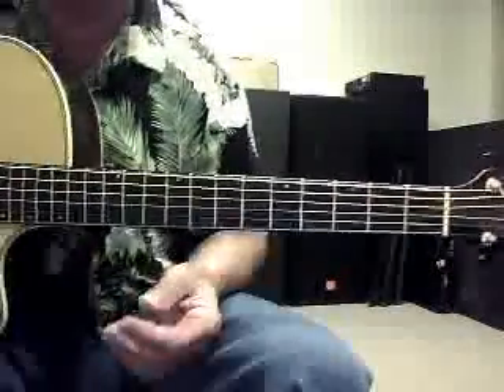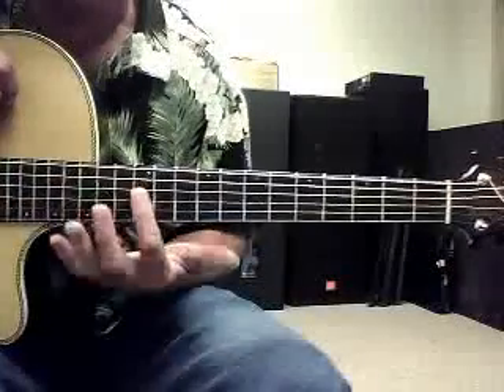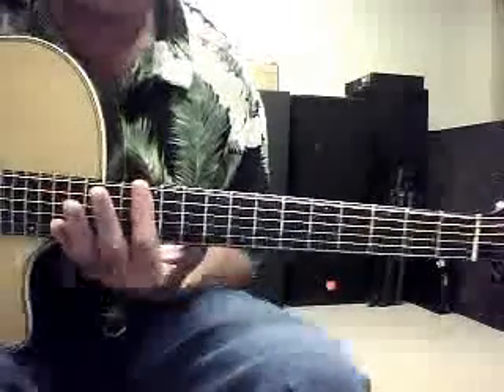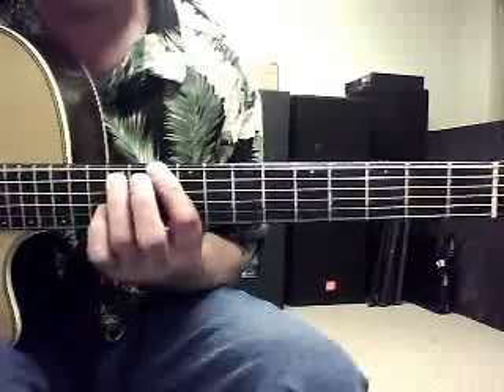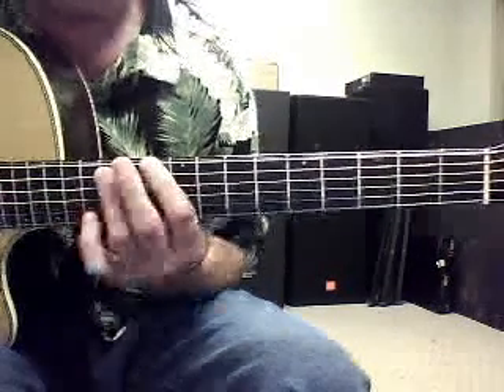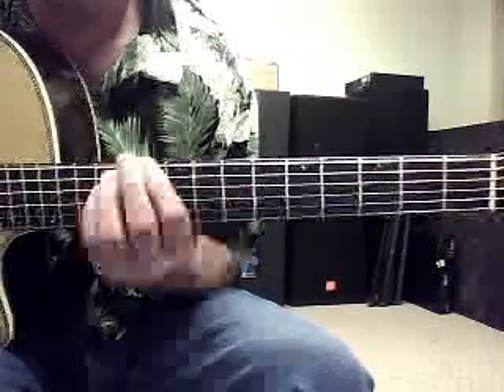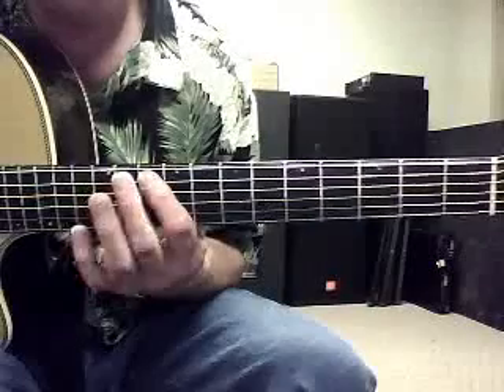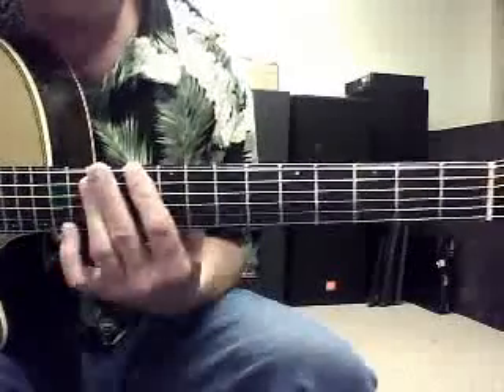Greg Sunshine of your Love Key of D lessonmeister1's webcam video July 13, 2010, 06:27 PM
lessonmeister1's webcam video July 13, 2010, 06:27 PM